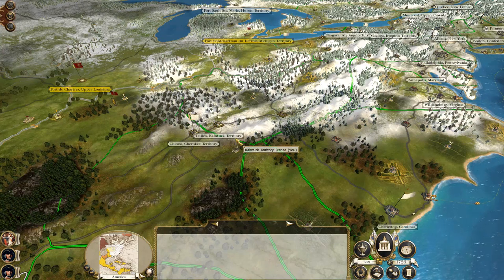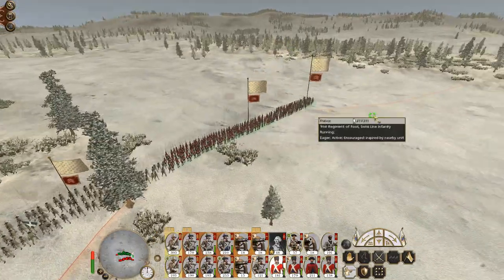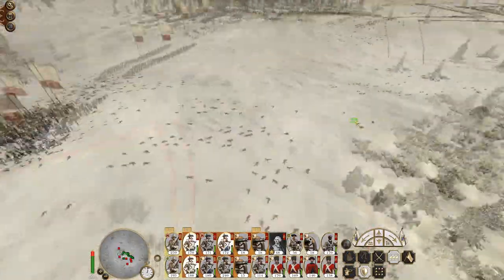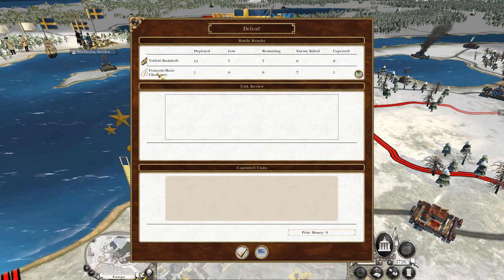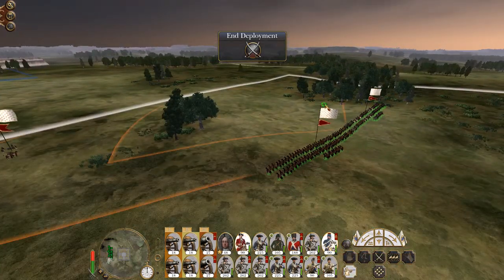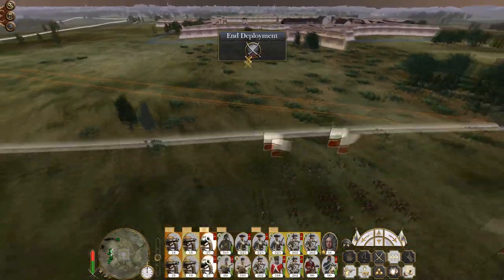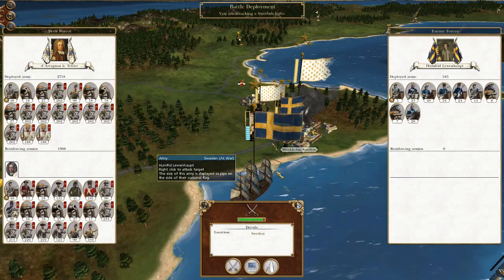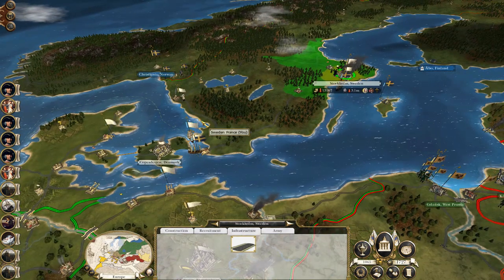Let's Play Empire Total War: DM - France #47 - Siege of Stockholm!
Hey guys, welcome to the next episode of my Empire Total War Lets Play as France - in this episode we capture the Swedish capital of Stockholm!